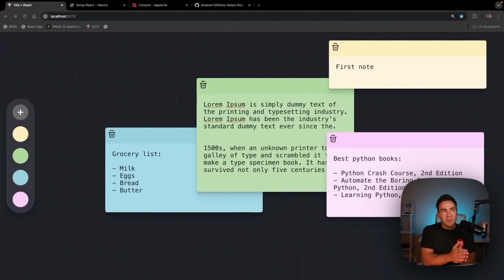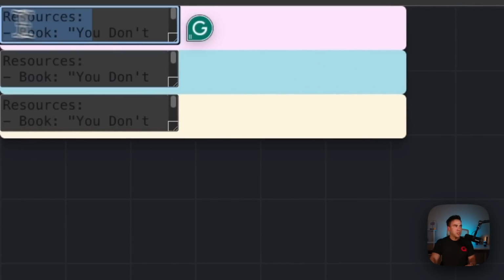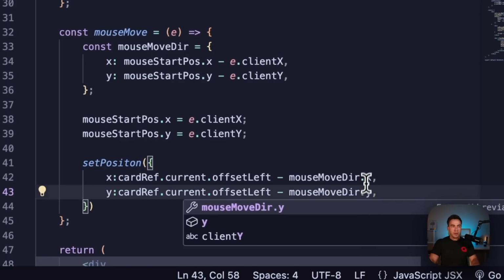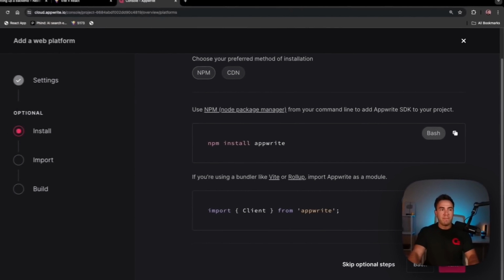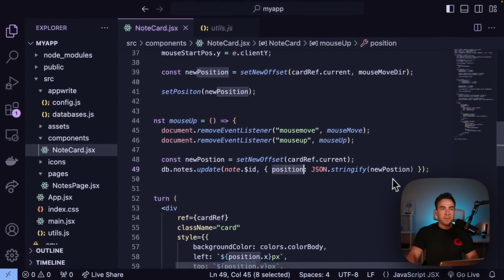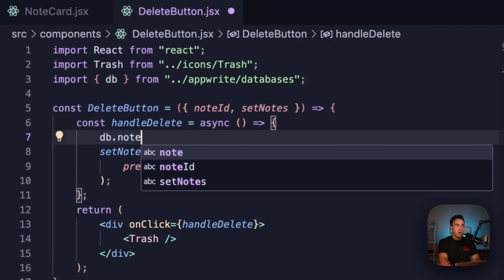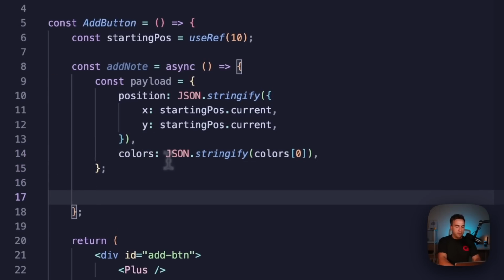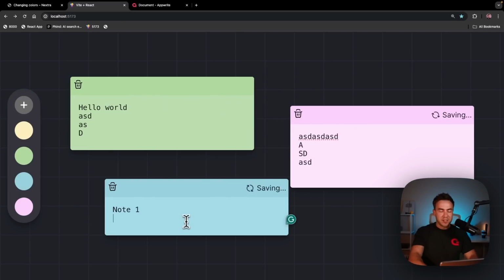Fullstack Drag & Drop Notes App with React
Learn how to create a sticky notes app using JavaScript and Appwrite. Appwrite is an open-source, self-hosted Backend as a Service (BaaS) platform that makes building backends quick and easy. Appwrite provided a grant to make this course possible.

✏️ Course developed by Dennis Ivy. Dennis on Twitter

🏗️ Appwrite provided a grant to make this course possible.

👾 davthecoder
👾 jedi-or-sith
👾 南宮千影
👾 Agustín Kussrow
👾 Nattira Maneerat
👾 Heather Wcislo
👾 Serhiy Kalinets
👾 Justin Hual
👾 Otis Morgan
👾 Oscar Rahnama